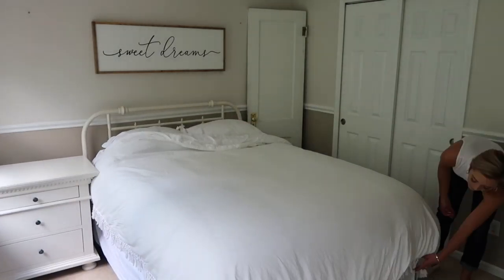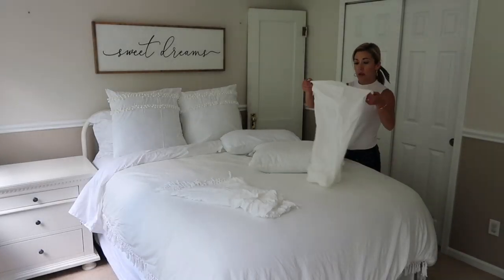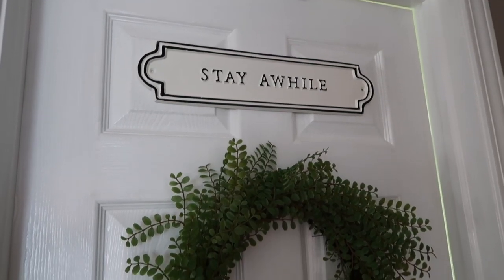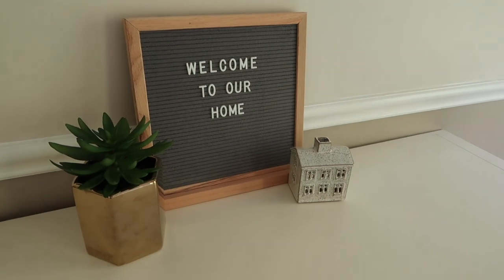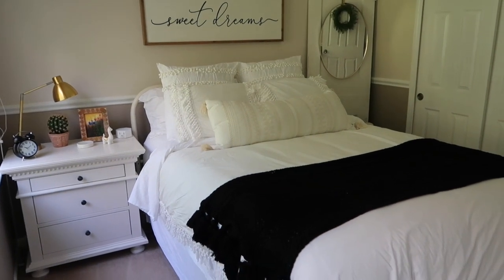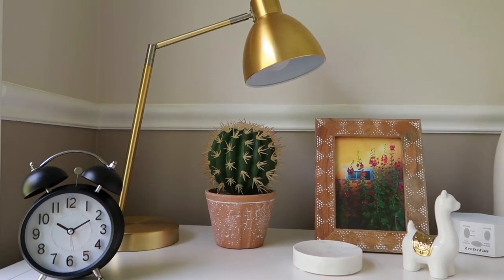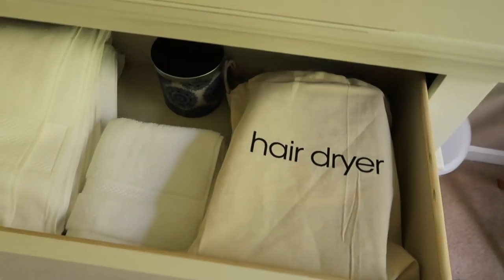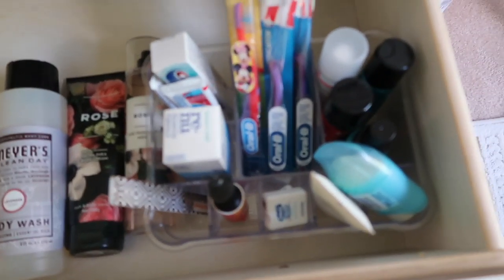CLEAN + DECORATE WITH ME! NEW FARMHOUSE BOHO DECOR SMALL GUEST BEDROOM EXTREME MAKEOVER | Brianna K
Clean and decorate with me in today's video where i'm giving our small guest bedroom an extreme makeover and doing it with a farmhouse boho style vibe! Let me know if you like the transformation and new decor- and if there's anything else I should add for guests! Thanks Loves!

LINKS TO CLEANING SUPPLIES:
My vacuum

LINKS TO BEDROOM DECOR:
Sweet dreams farmhouse sign
Boho rug
Duvet cover
Duvet filler
Pom pom Euro Sham
Dust ruffle
Joanna Gaines Lumbar pillow
Desk lamp
Boho poof
Alarm clock
White noise machine
Luggage holder
Llama ring holder
Hair dryer bag
Usb charging strip
Drawer organizer
So fresh so clean towel
Be our guest towel
Hyacinth woven bin
Letter board
Green wreath
Joanna Gaines Stay awhile sign

**SHOP MY CLEANING SUPPLIES**
my mop
my vacuum
my bathroom scrub brush
toilet wands

A BIT ABOUT MY CHANNEL:
I'm a mom of two who lives in Cleveland, Ohio. I make content to empower others, share fun information, and unleash some of my creativity. I often get called a "Millenial Martha" Stewart or the US Mrs Hinch, because on this channel you'll find mommy and lifestyle videos, cleaning and organization, cooking, home decor and style, how to and DIY, holiday and party decorations, tips and advice, and some style and beauty videos sprinkled into the mix. xoxo

xoxo
-Brianna k